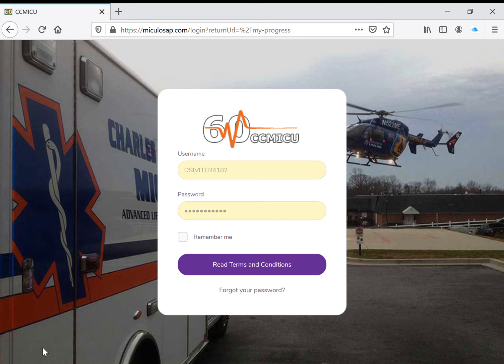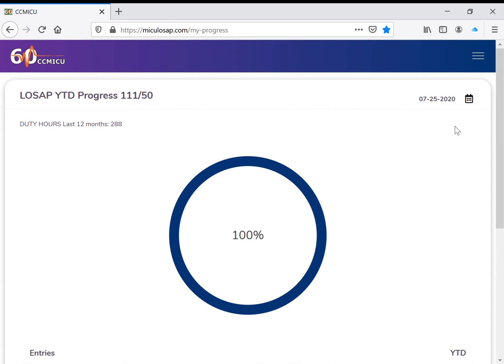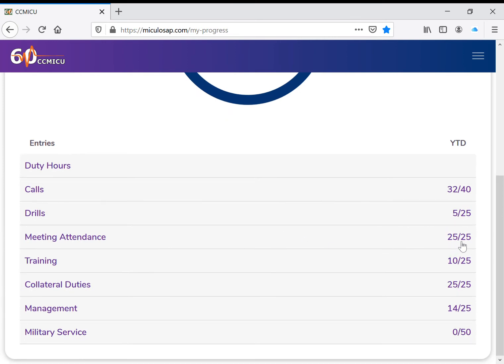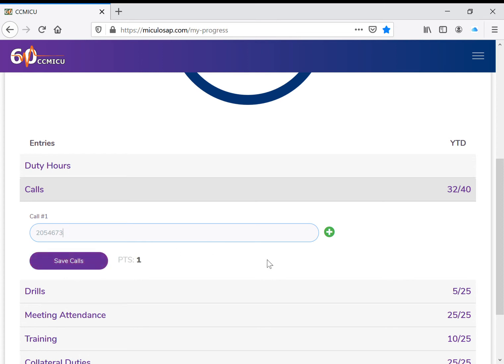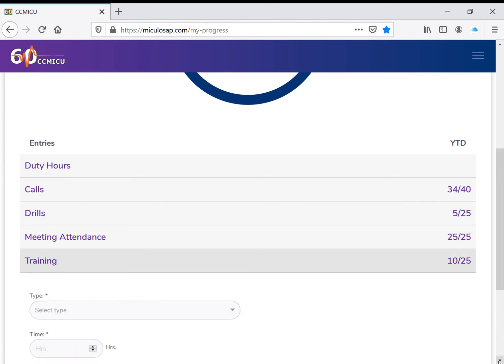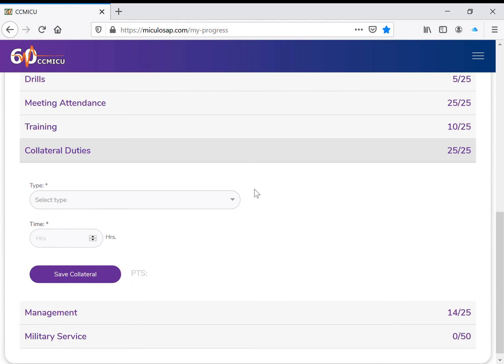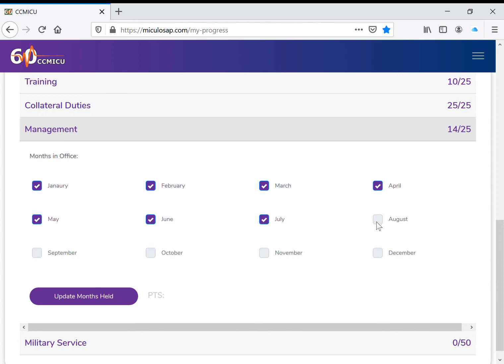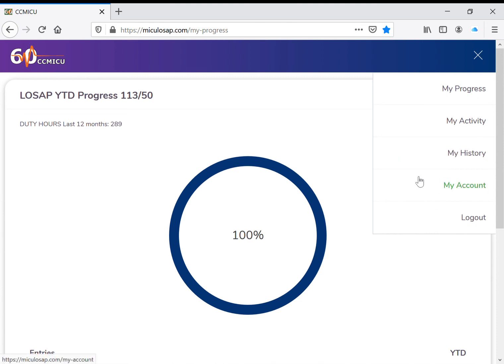MICU Losap Reporting Software